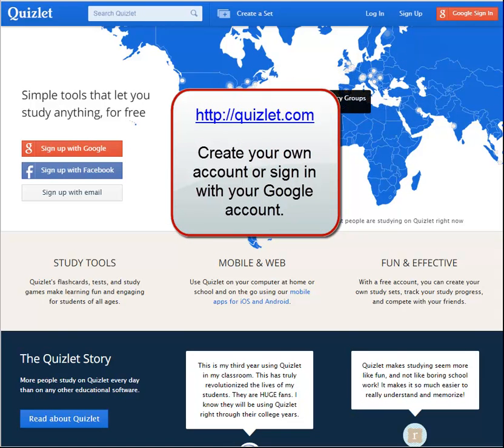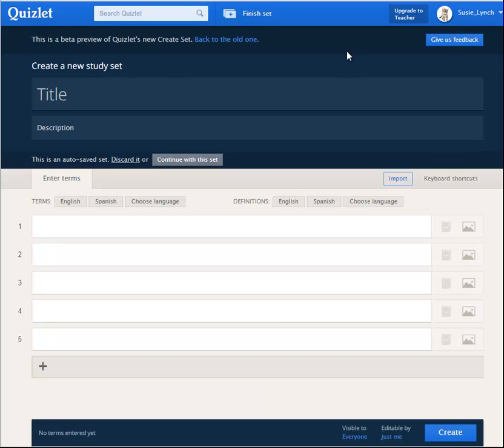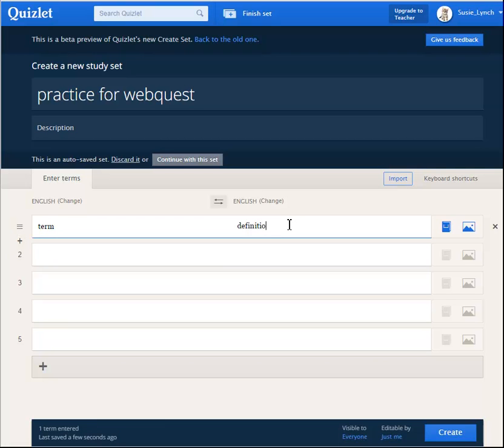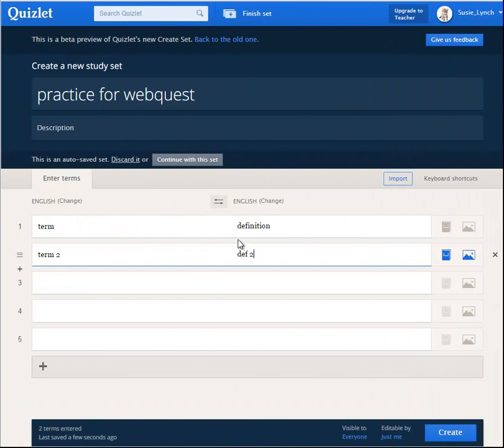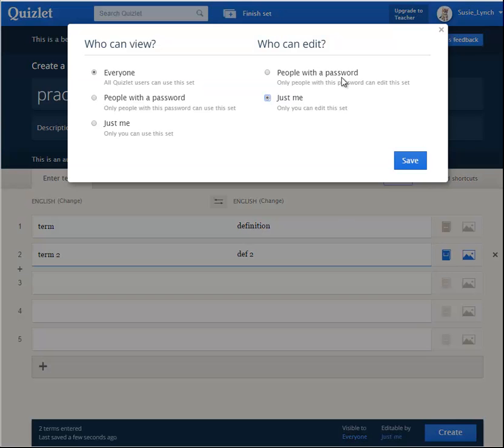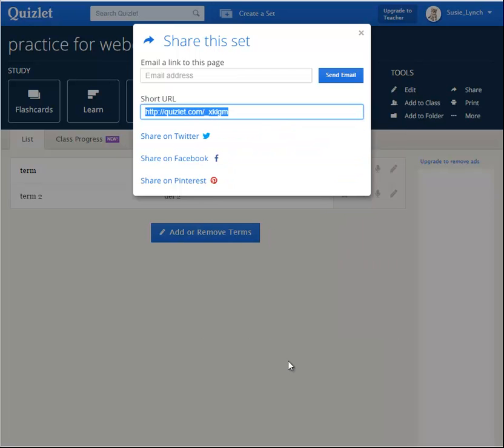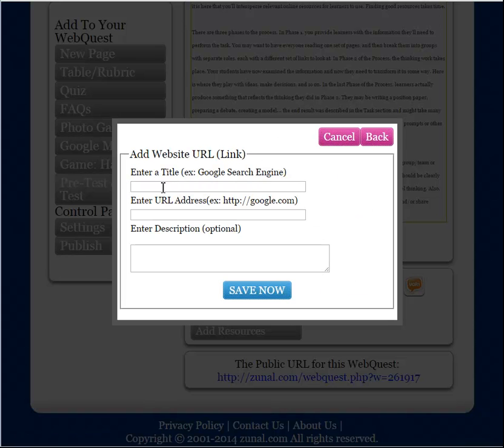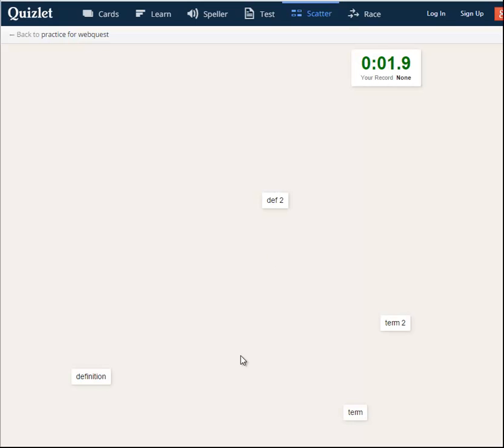Quizlet Demo for WebQuest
For EPI0003 students at Pensacola State College: How to create a Quizlet and insert it into your WebQuest project in Zunal.